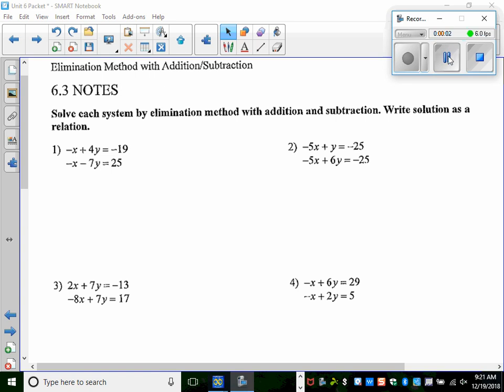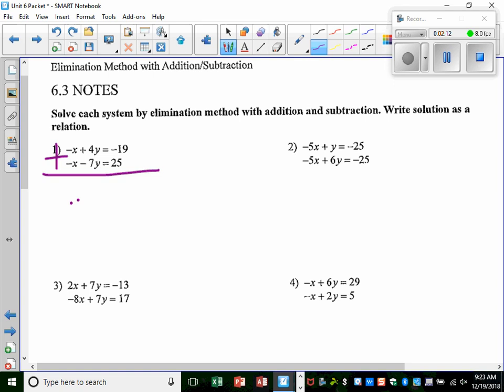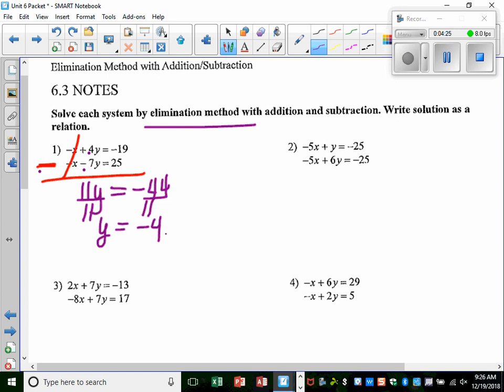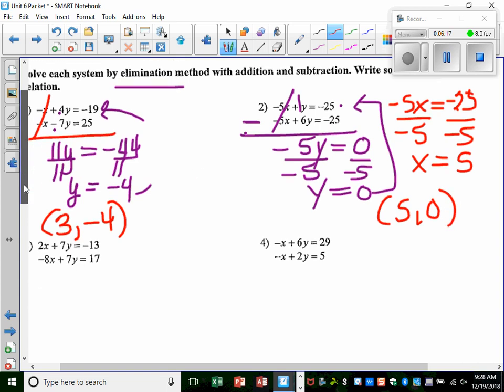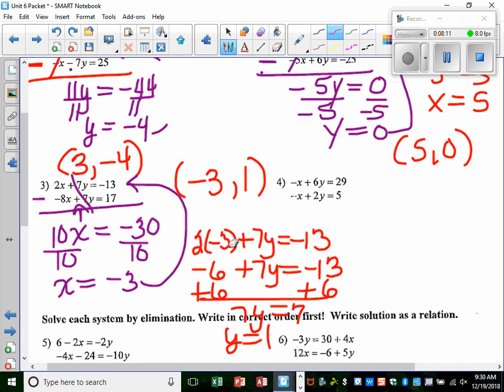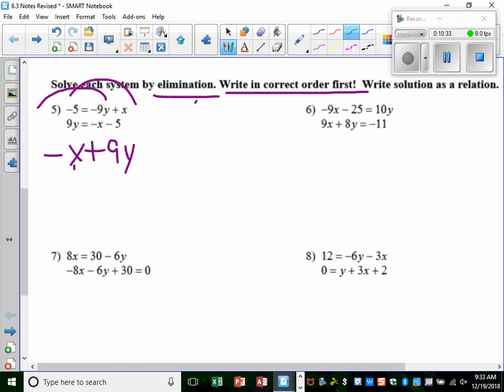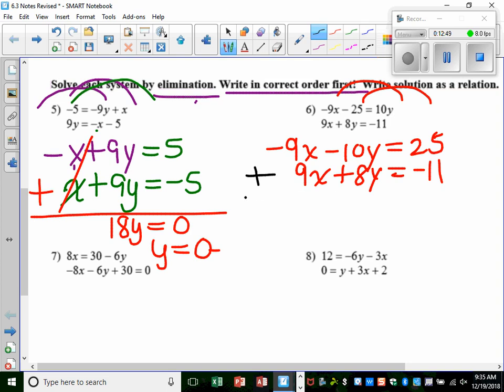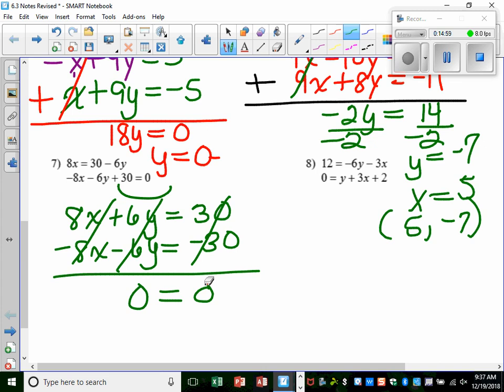December 19 and 20 Elimination Method